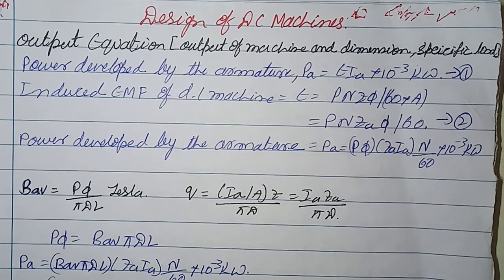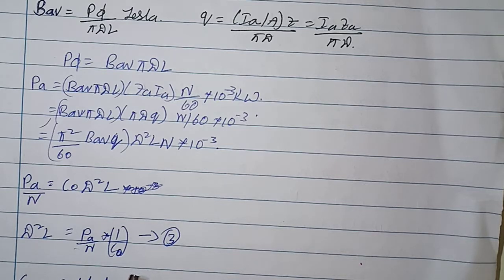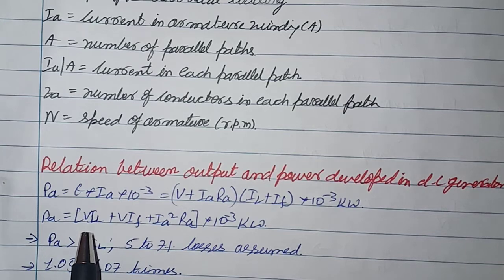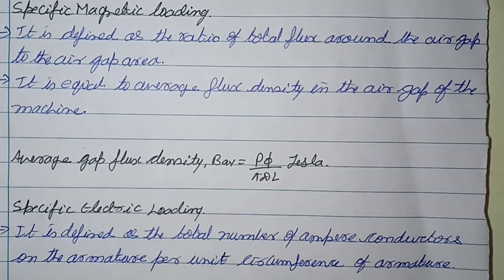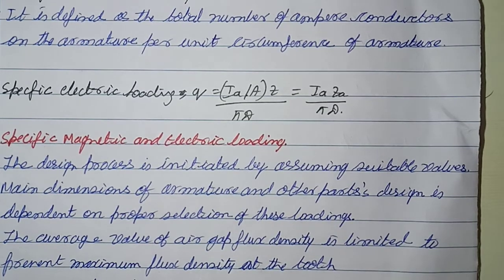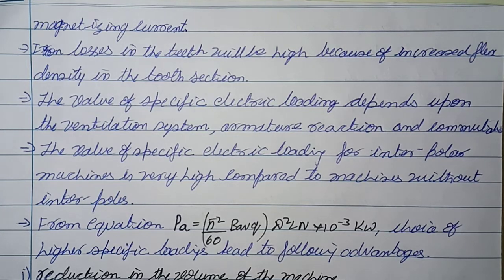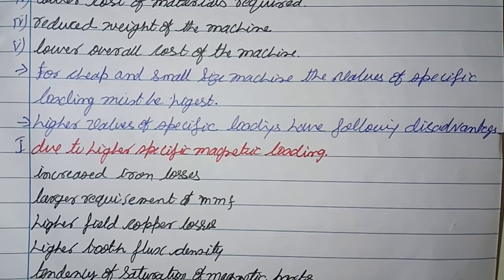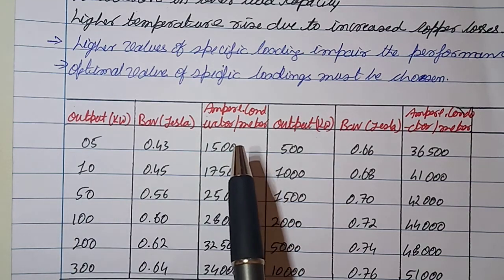Output Equation and Specific Loading DC Machine